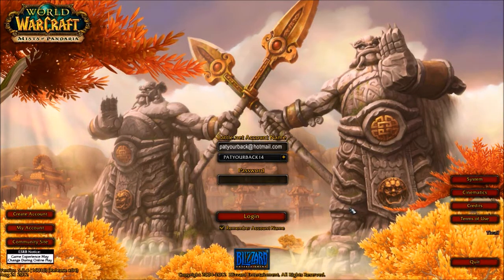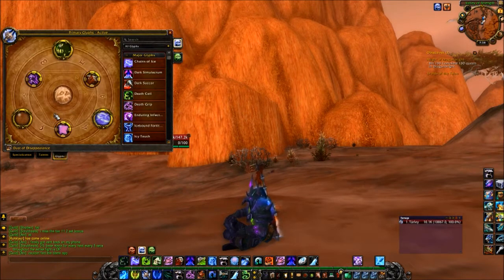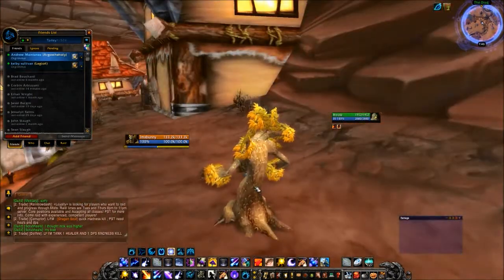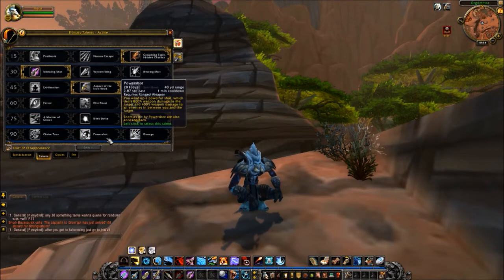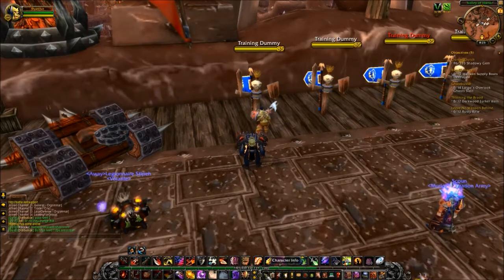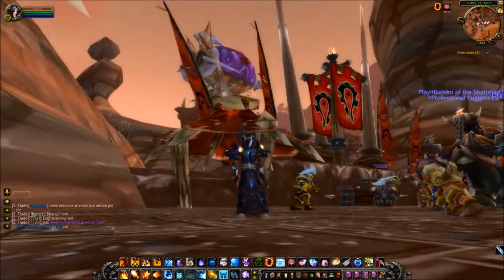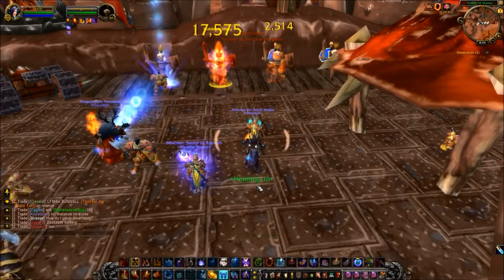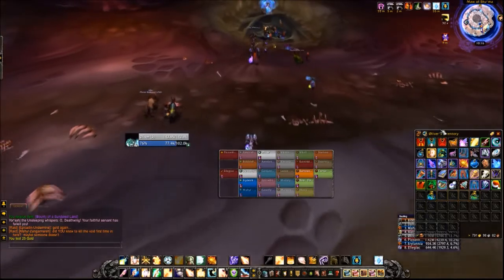WOW 5.0.4 Patch Video Review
In our first episode of Homeless Heroes, we walk you through the changes that you'll see in the World of Warcraft 5.0.4 patch and we give you our thoughts on these changes. Join us as we discuss the patch and make sure to check back with Vivid Gamer for future episodes of Homeless Heroes.